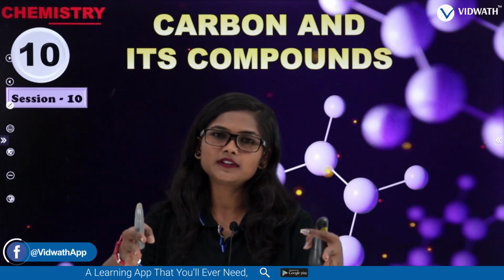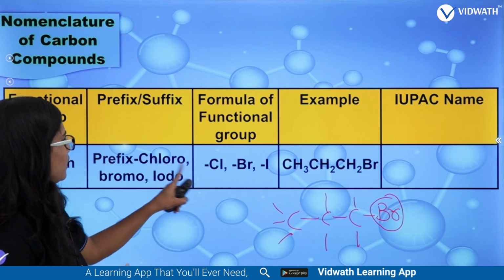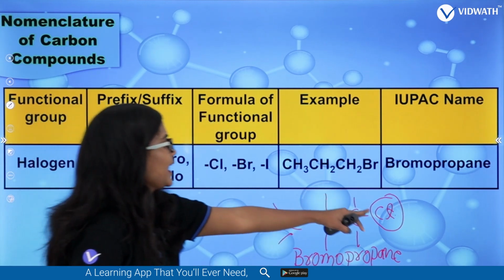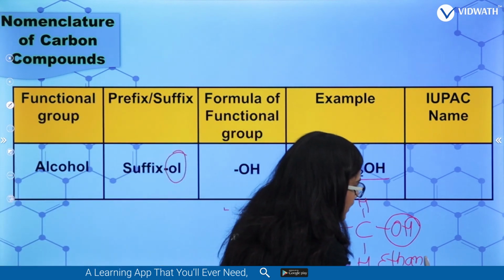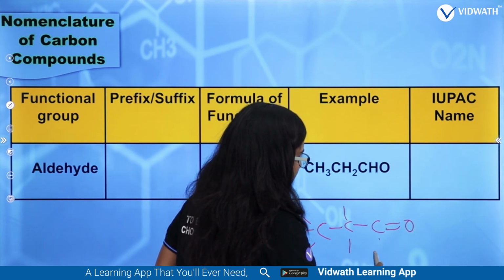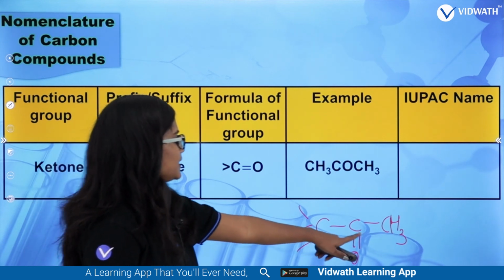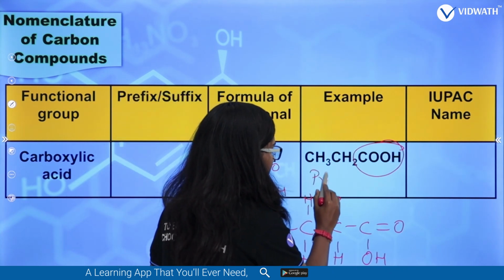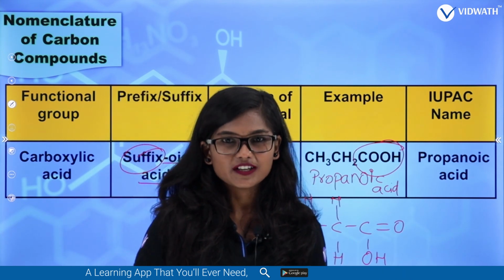Carbon and its Compounds | Nomenclature of Functional Groups | Chemistry | Grade 10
In this video, you're going to understand about Carbon and its Compounds | Nomenclature of Functional Groups | Nomenclature of Functional Groups of Carbon and its Compounds | Grade 10 Chemistry | Vidwath Academics | Vidwath

Score More with Exam Cracking Tips and Techniques with Vidwath.
Free Study & Exam Preparation Tips, Tricks & Strategies...

Carbon and its Compounds Nomenclature of Functional Groups Class 10
Nomenclature of Functional Groups of Carbon and its Compounds Grade 10
Nomenclature of Functional Groups Carbon and its Compounds Explained